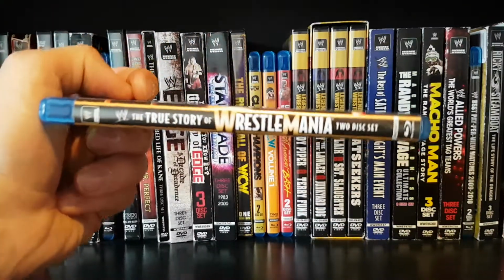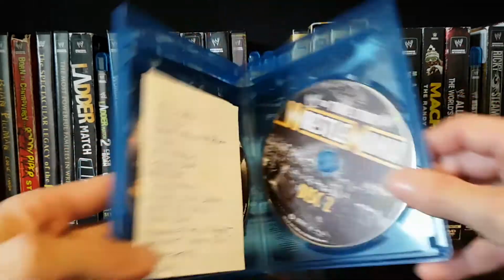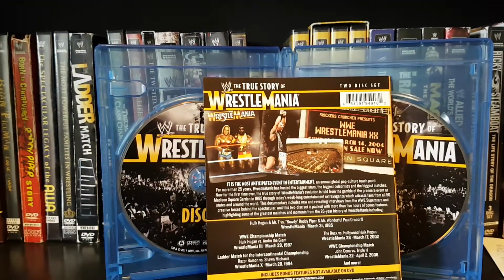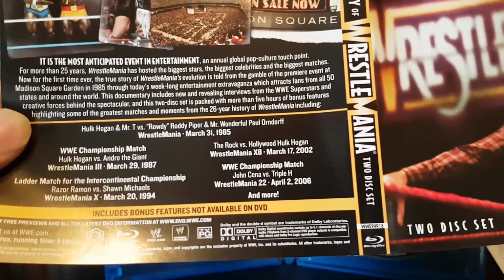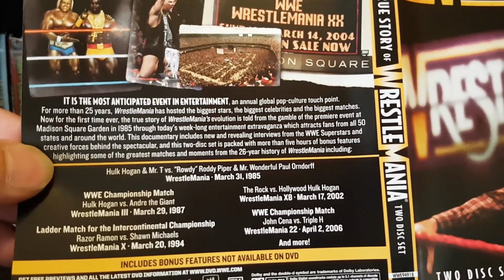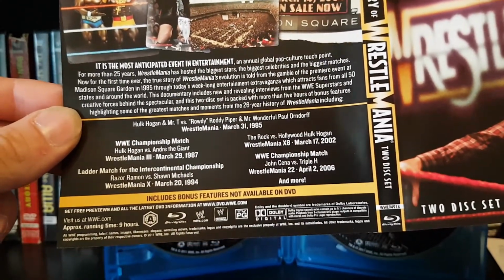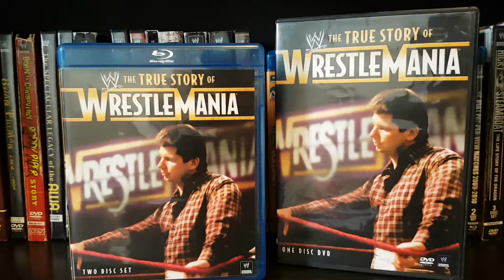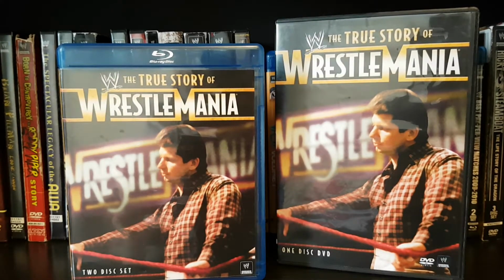WWE True Story of WrestleMania Blu Ray Review